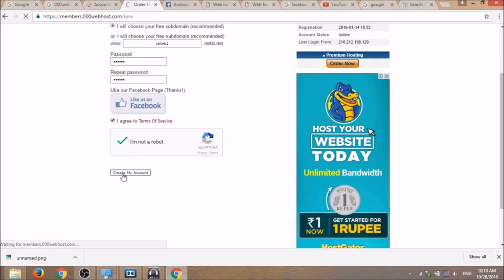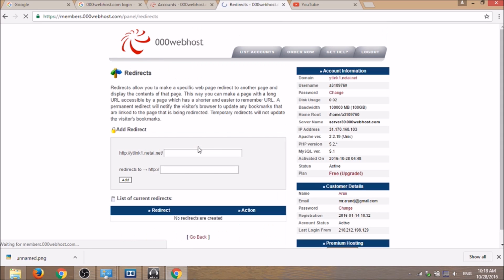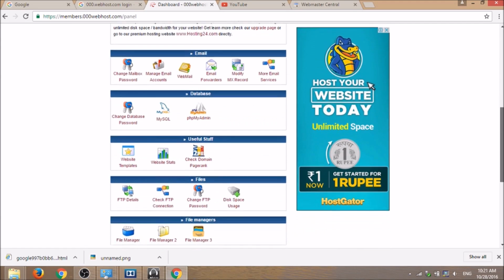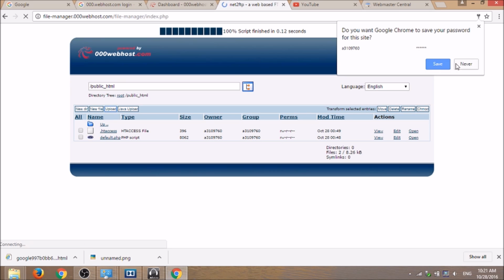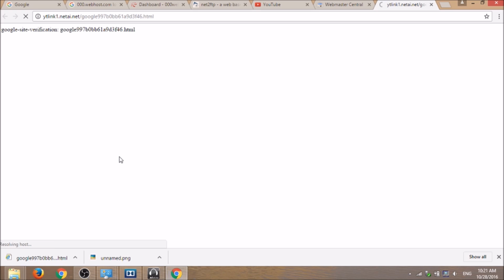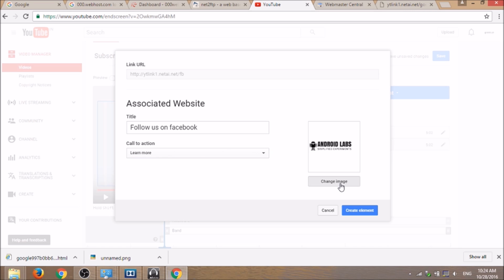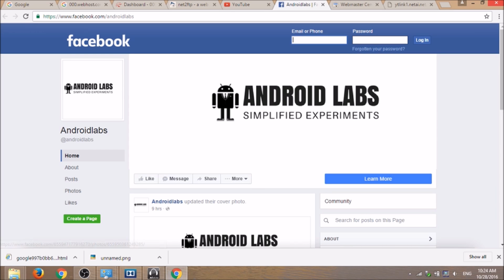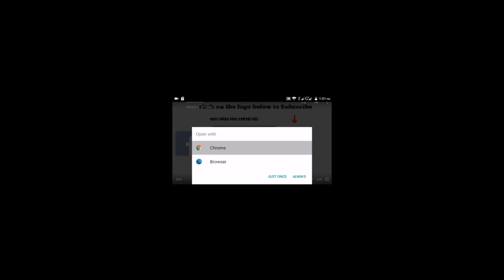Add Facebook Button(link) in Youtube video with new End screen elements | Youtube Mobile Annotations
Want your viewers to redirect to your facebook page? then you are at right place.. This video gives complete details about
"How to link facebook page from youtube videos using End Screen annotations"

You can build viewership with powerful end screens on your videos, which show on mobile and desktop devices. Use end screens at the end of a video to:

But you cant directly add facebook link through End screen element. But you can link to associated website. So using url redirection method in the host server you can redirect to facebook  page.

Point viewers to other videos, playlists, or channels on YouTube
Call for subscriptions to your channel
Promote your website, merchandise, and crowdfunding campaigns
End screens are a part of the video that show during the last 5-20 seconds of a video. You can add up to four elements to promote your content, channel and websites. Elements can expand to show more information on hover on desktop and on tap on mobile devices.

/*keytags
facebook link to youtube Channel
facebook button to youtube
facebook in youtube
facebook page in youtube
youtube page in facebook
facebook button
end screen,
end screen annotation,
end screen youtube,
end screen cards,
end screen beta,
end screen annotation beta,
end screen template,
end screen elements,
end screen tutorial,